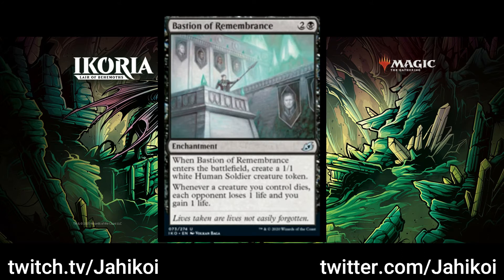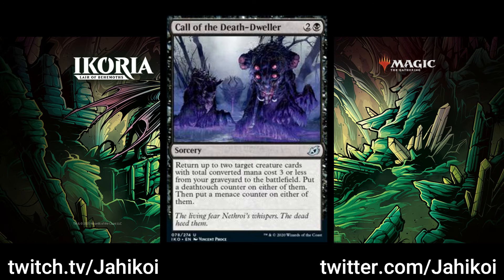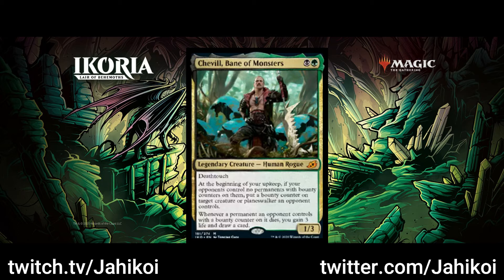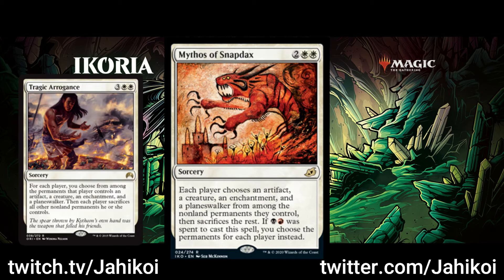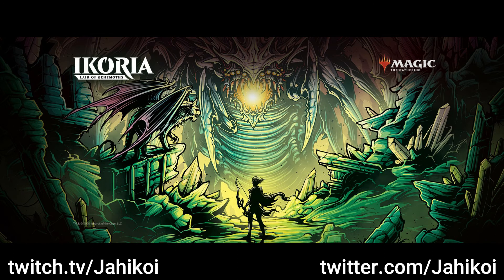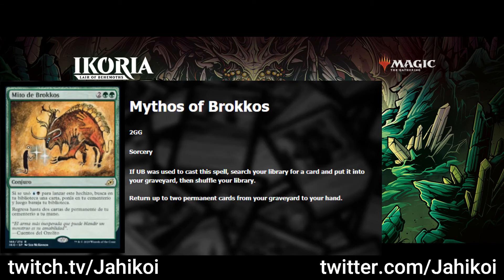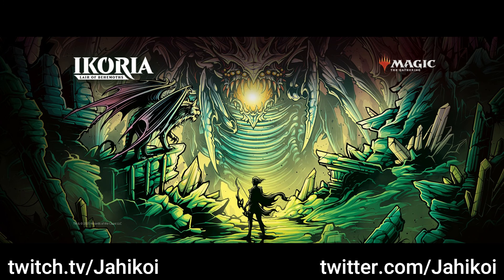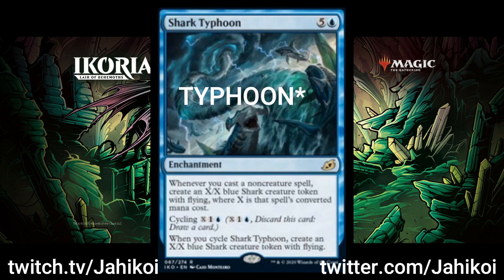Ikoria Spoiler Review: Day 2!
Day 2 of my spoiler series! Today I'll be going through specific cards instead of slogging through everything.

I mainly focus on Constructed as it's harder to pinpoint whats important in limited before the whole set is spoiled.

If there's a card you think I've misevaluated, or something you want me to talk about in my next video, please let me know! I'd recommend tweeting at me on twitter, or commenting on the video if you wanted to get through.

Twitch.tv/Jahikoi
Twitter.com/Jahikoi